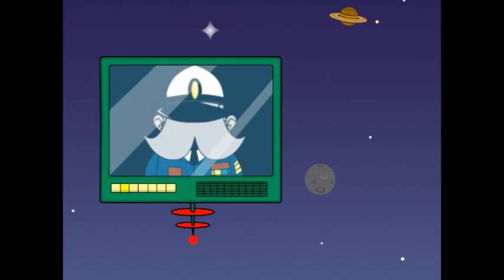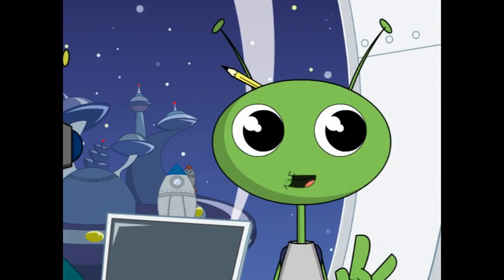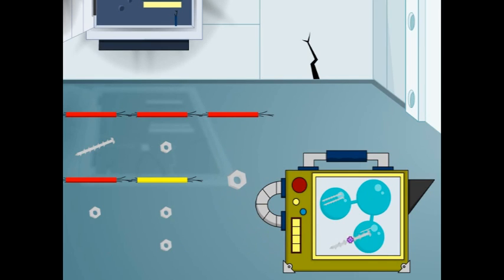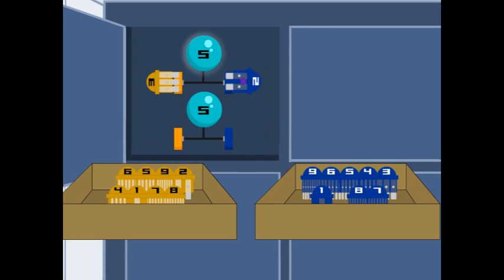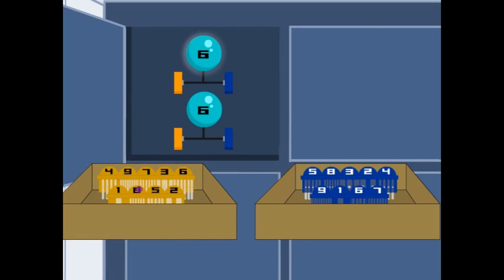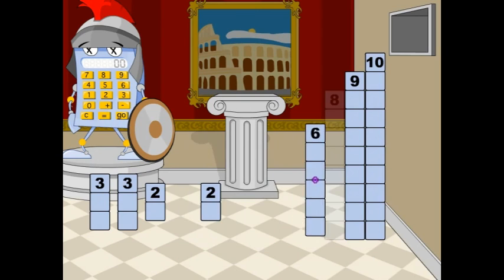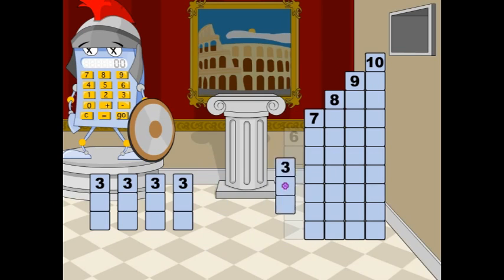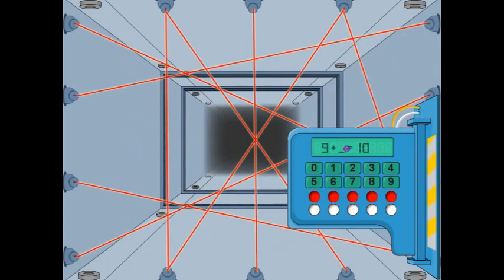Rocket Solvers Trailer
This is the trailer for Rocket solver Math Game Episode 1

1_6_2011